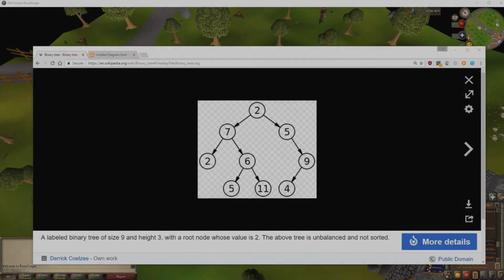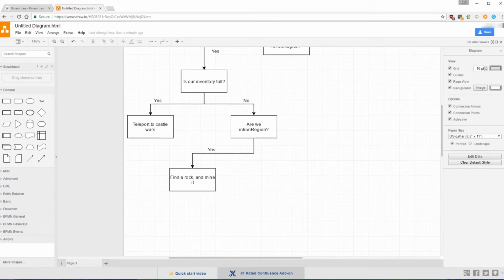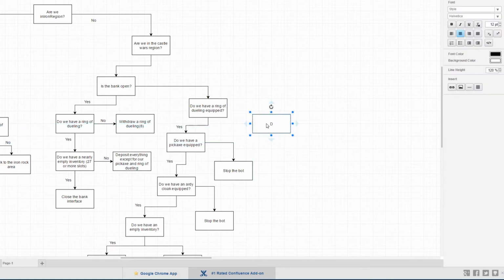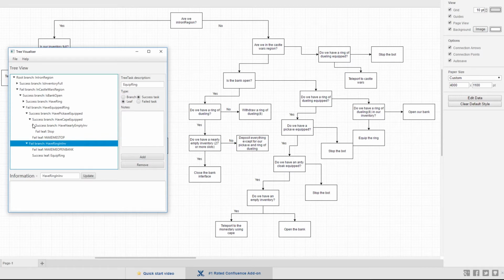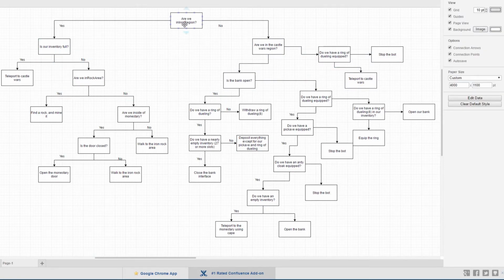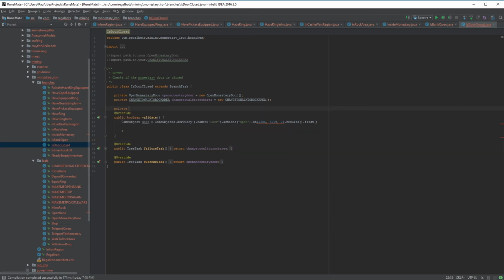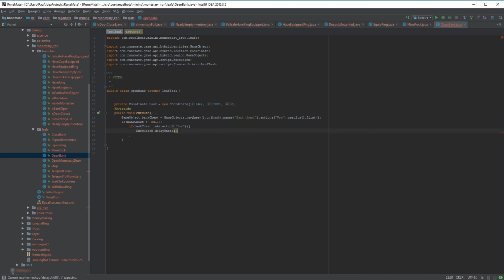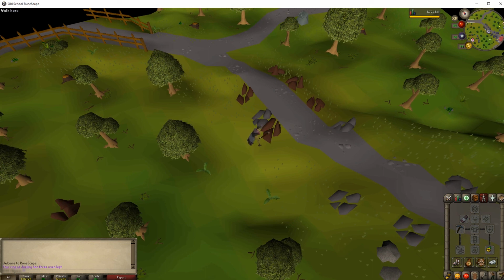Making a Basic TreeBot - RuneMate Tutorial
Table of Contents:
1) Introduction 00:00
2) The logical flow of a TreeBot 00:46
3) Intro to the Bot we will be making 02:53
4) Making a flowchart of your bot's logic 08:43
5) Using TreeVisualizer to create a Java skeleton 29:41
6) Writing and testing the bot 43:32